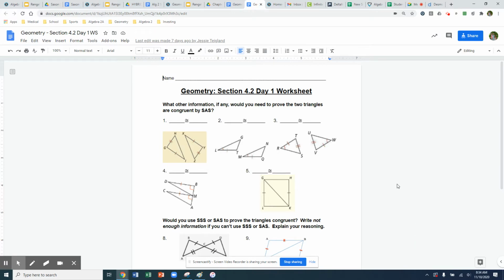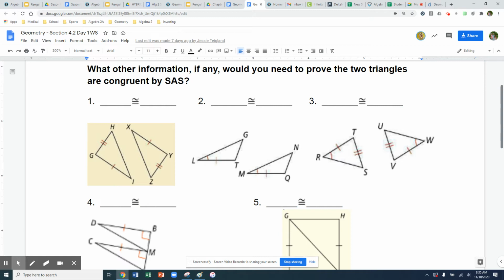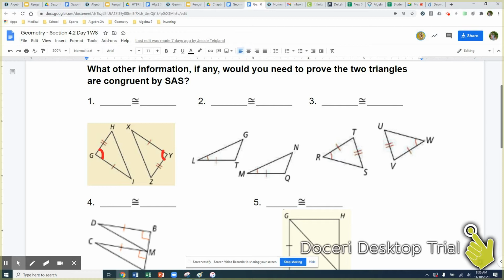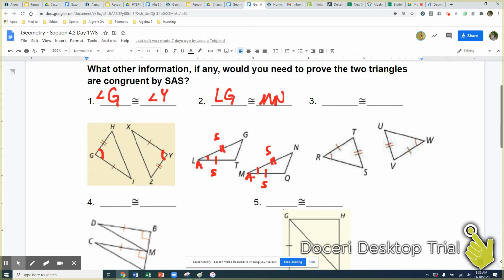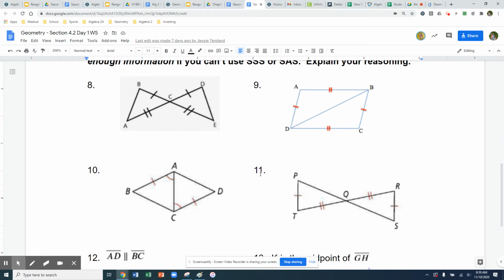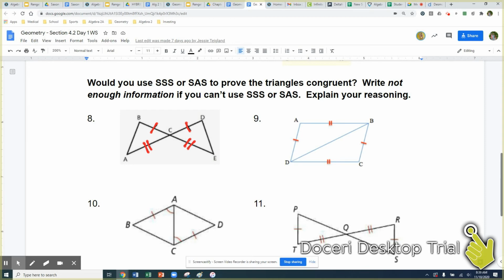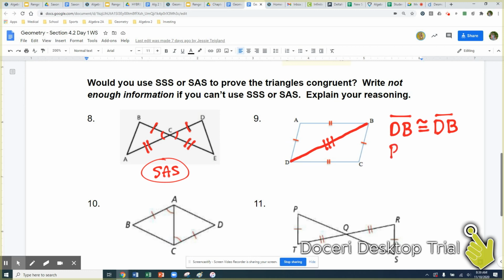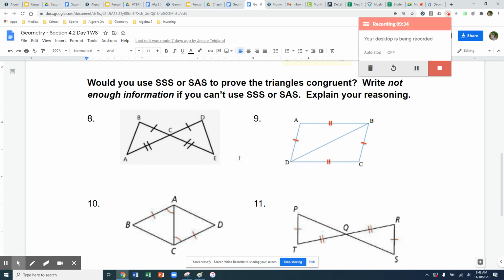IN CLASS VIDEO Geometry 4.2 Worksheet help. Intro to proofs.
Going over problems from 4.2 worksheet